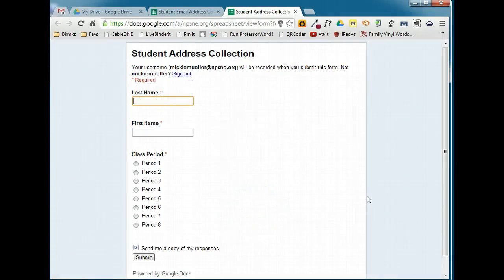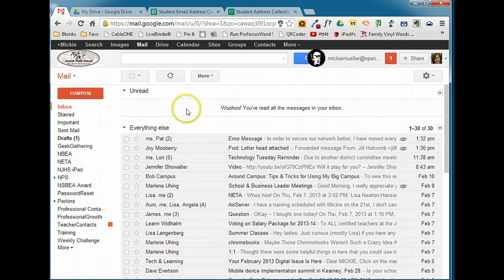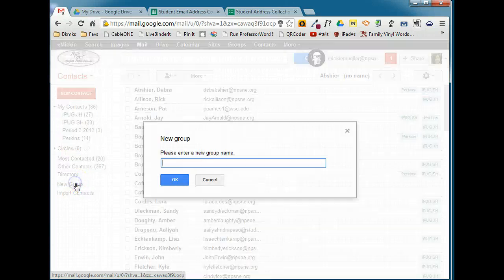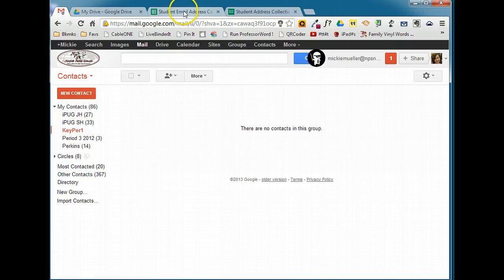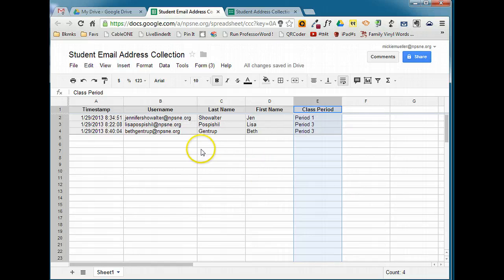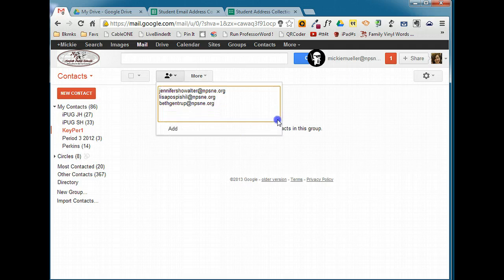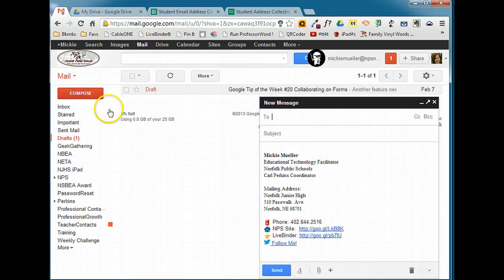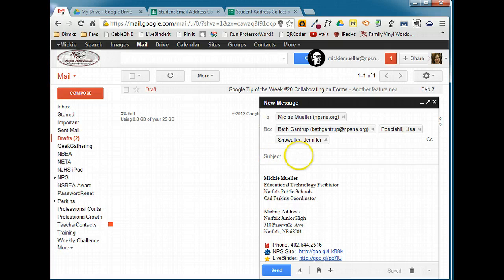Creating a Contact Group in Gmail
This video will show you how to create a contact group in Gmail.